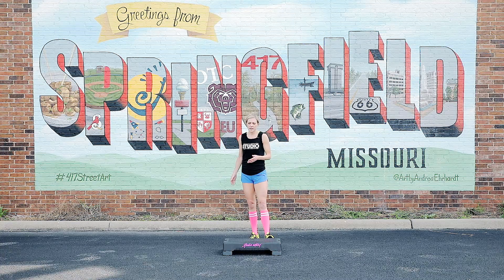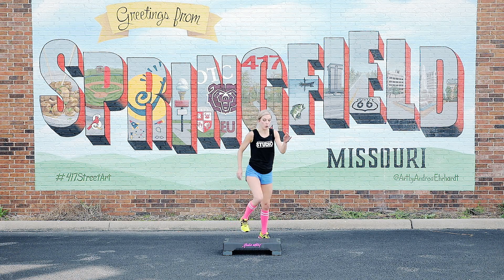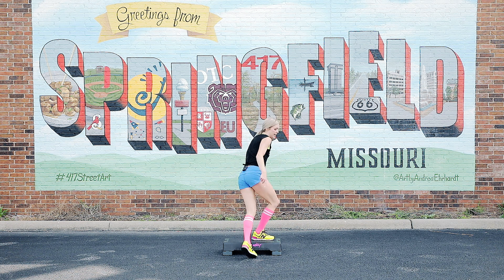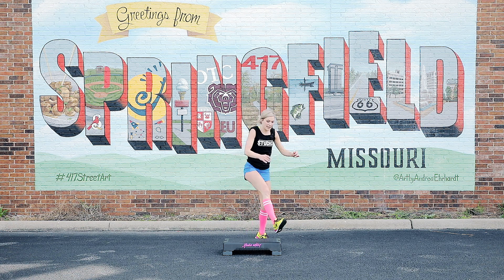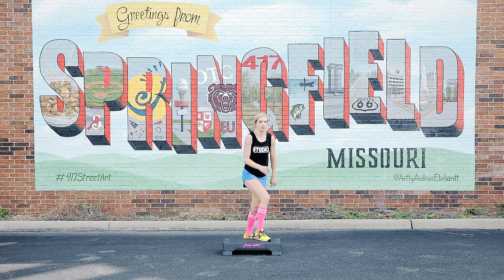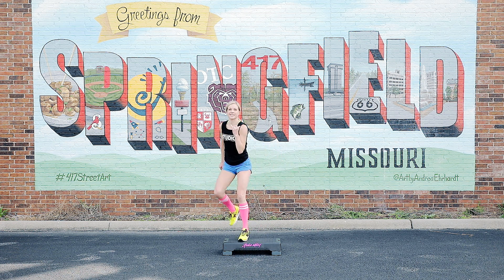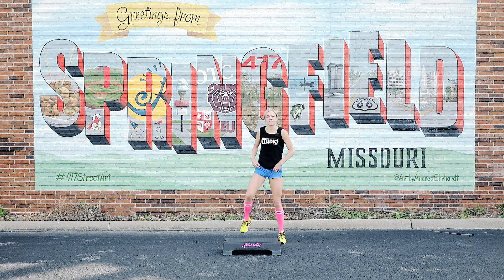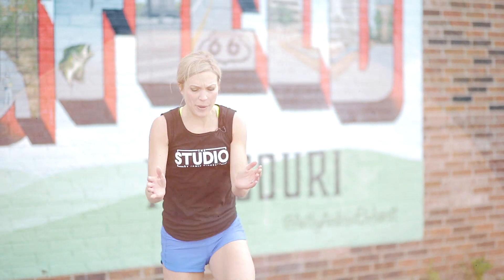Hip Hop Step Aerobics | Ayy Macarena by Tyga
Greetings from Springfield, MO!  Don't have a step?  No problem!  This routine can be done on the floor or stair, or make your own step!

⚡️ GET 2-WEEKS FREE OF OUR ONLINE CLASSES!
⚡️ WHY THE STUDIO?
The Studio is unlike any other fitness program you will find anywhere online or in person. At The Studio, our emphasis is not on what our bodies look like, but rather, an appreciation for what these miraculous things do for us. Our focus is on "big picture purpose" like being able to ride bikes with our grandchildren, dancing until we take our last breath, release from stress and depression, and keeping our brains sharp and our bodies strong for as long as we live. We offer a variety of classes including dance fitness, HIIT style workouts, yoga, mind-shifting experiences and more.
⚡️ LIVE CLASSES
Not only do we hold in-person classes at HQ in Springfield, MO, we also live-stream several of those classes so you can still join in on the live fun from home. Live close or want to visit us from afar and join a live class? for more information. We would love to have you!

The Studio by Jamie Kinkeade strongly recommends that you consult with your physician before beginning any exercise program. You should be in good physical condition and be able to participate in the exercise. You should understand that when participating in any exercise or exercise program, there is the possibility of physical injury. If you engage in this exercise or exercise program, you agree that you do so at your own risk, are voluntarily participating in these activities, assume all risk of injury to yourself, and agree to release and discharge The Studio by Jamie Kinkeade and all employees and/or successors from any and all claims or causes of action, known or unknown, arising out of The Studio by Jamie Kinkeade's negligence.

Ayy Macarena by Tyga